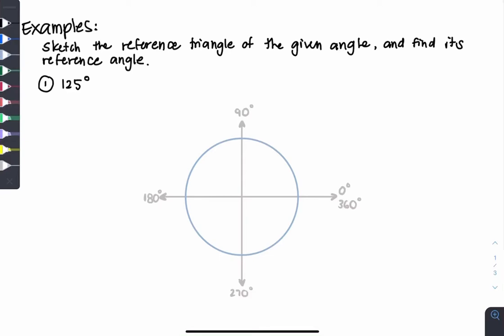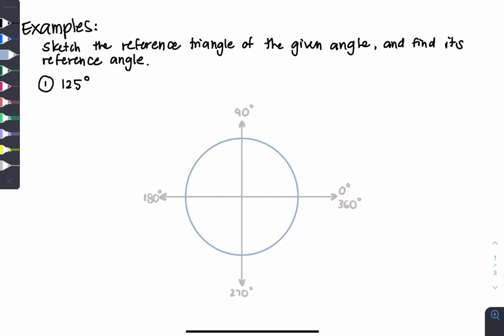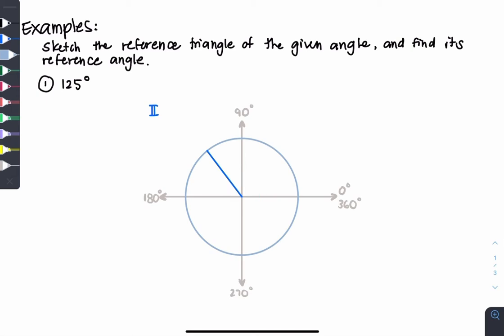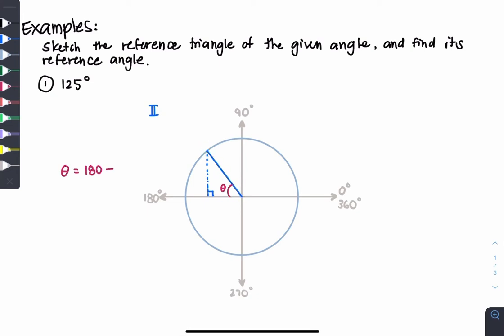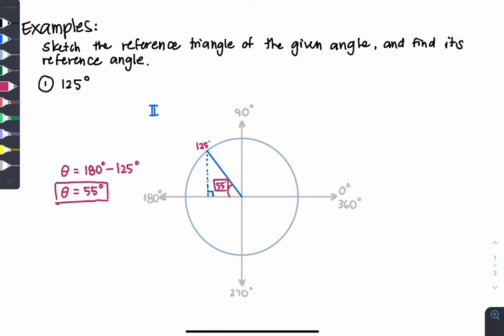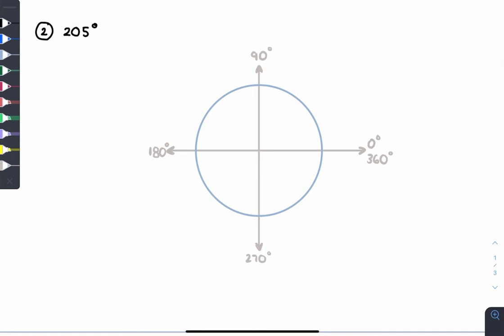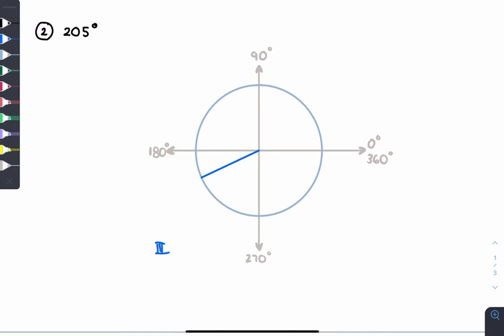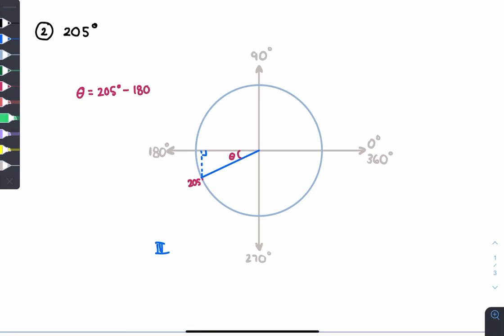Reference Triangles Ex 1-2